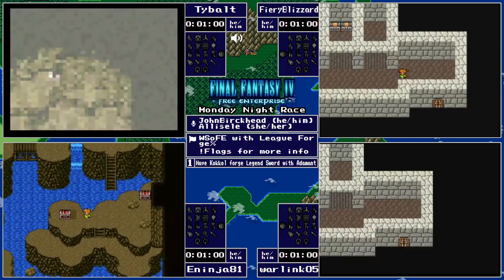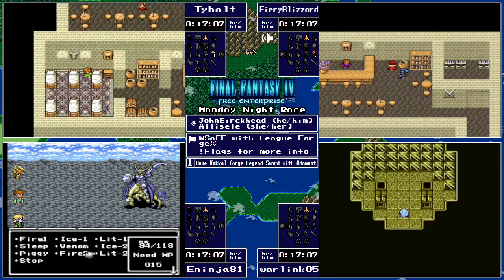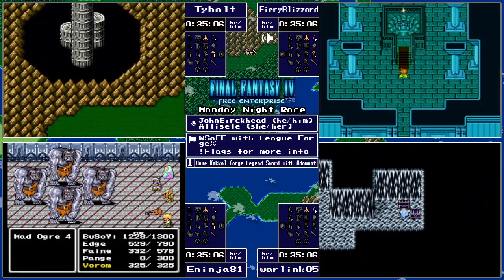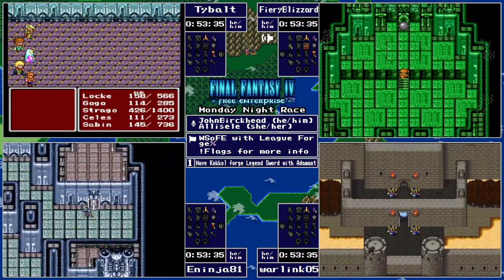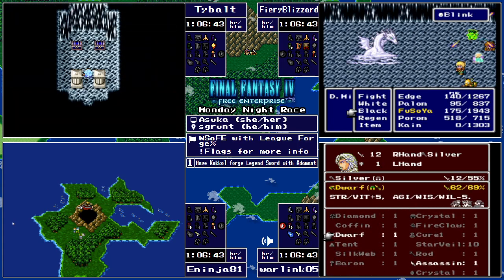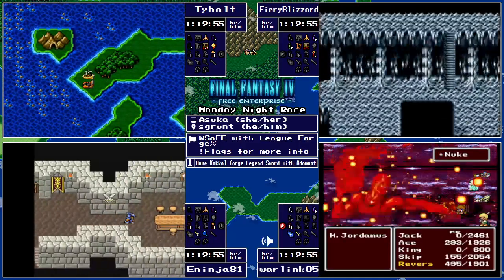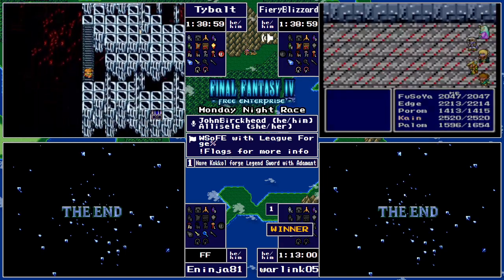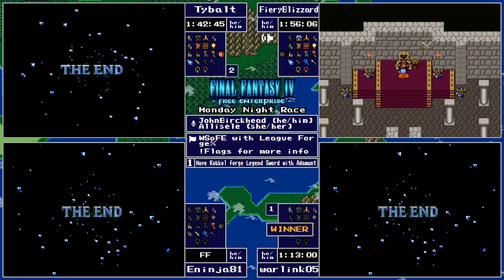FF4FE Monday Night Community Race - 1/9/23 - WSOFE League Forge%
"FF4FE Monday Night Community Race for 1/9/23